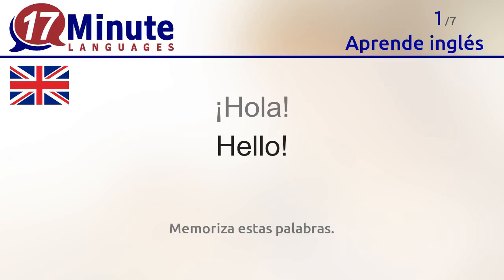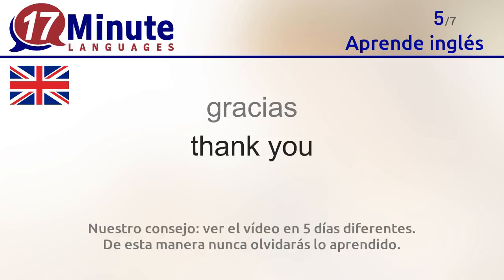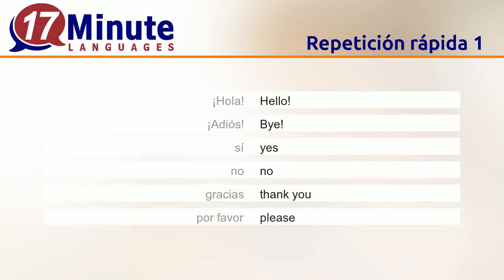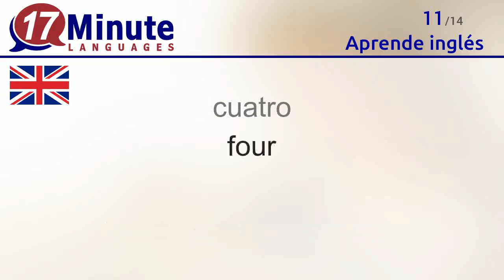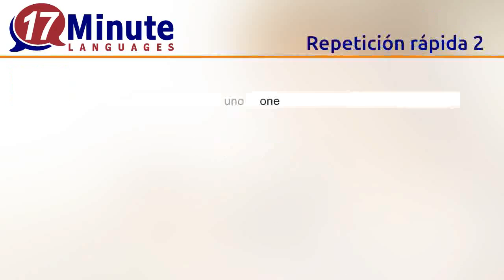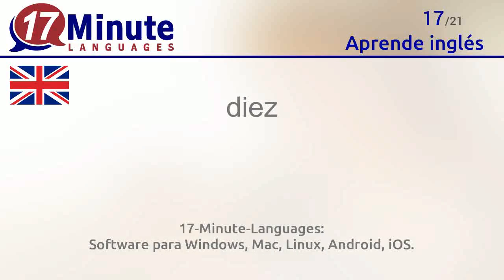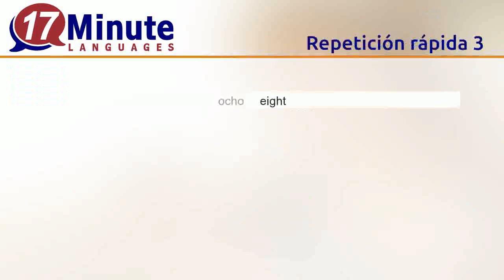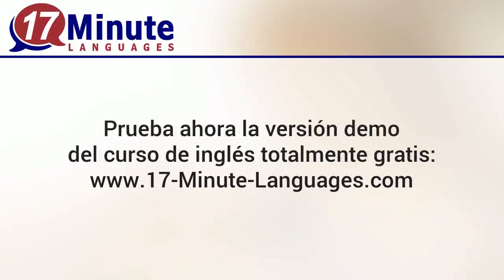Aprende inglés de forma gratuita con nuestro nuevo formato en vídeo.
Con este vídeo aprenderás las palabras más importantes del inglés.
Nuestro consejo: ver el vídeo en 5 días diferentes. De esta manera nunca olvidarás lo aprendido.
Memoriza bien las palabras palabras: apréndelas de 7 en 7 repitiendo cada una 7 veces en diferentes días.

Con el curso de idiomas de 17-Minute-Languages aprendes hasta 5.000 palabras gracias al método de memoria a largo plazo. El cual es mucho más efectivo de que lo que te muestra este vídeo.
En el software de nuestro curso de idiomas encontrarás divertidas y variadas tareas diarias.
Desafíos diarios: ¡Podrás competir contra otros estudiantes y ganar medallas

En 17-Minute-Languages.com encontrarás disponible de manera gratuita la versión demo del curso de inglés. Así podrás probar con calma todos nuestros métodos de aprendizaje.
17-Minute-Languages: Software para Windows, Mac, Linux, Android, iOS.

En este vídeo aprenderás las siguientes palabras en inglés.
¡Hola = Hello
¡Adiós = Bye
sí = yes
no = no
gracias = thank you
por favor = please
Disculpe = Excuse me, ...
uno = one
dos = two
tres = three
cuatro = four
cinco = five
seis = six
siete = seven
ocho = eight
nueve = nine
diez = ten
¿Cuánto? = how much?
conocer a alguien = to get to know someone
las vacaciones = holiday
el nombre = name